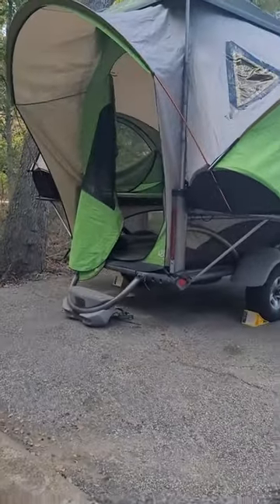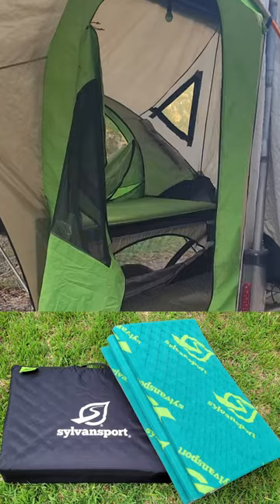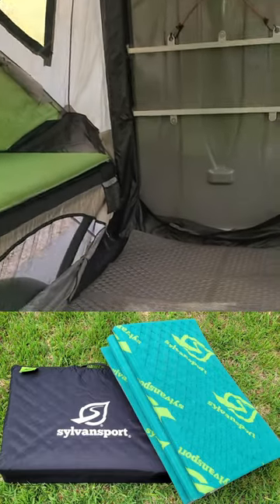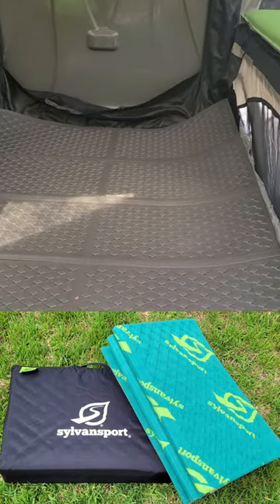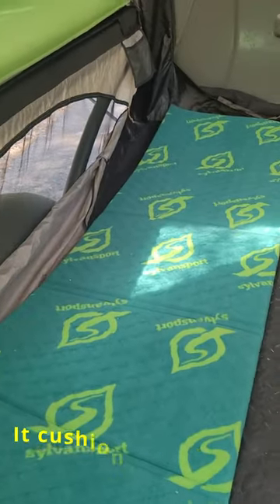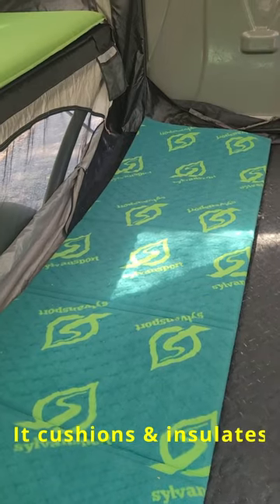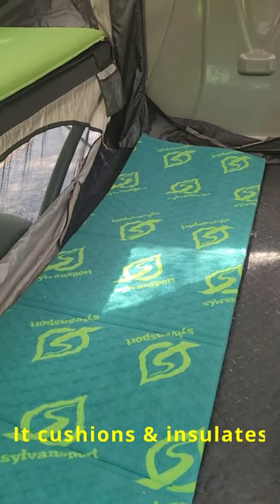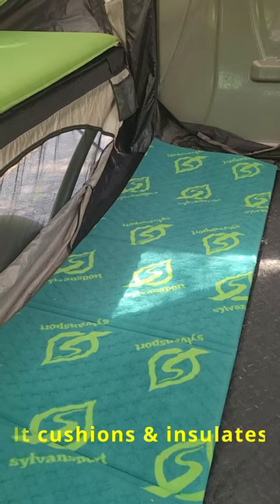My best SylvanSport GO purchase so far.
I use it silver side up. I also have a second one I got free last Black Friday (BOGO), that I can use either outside or double up inside.